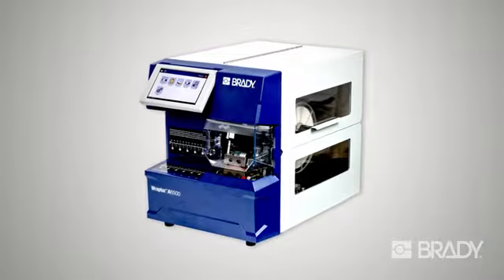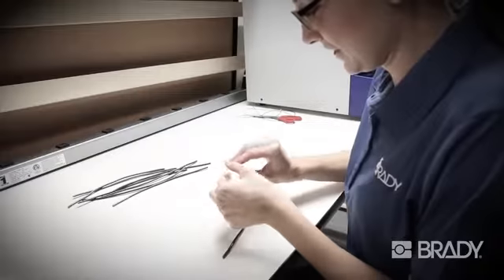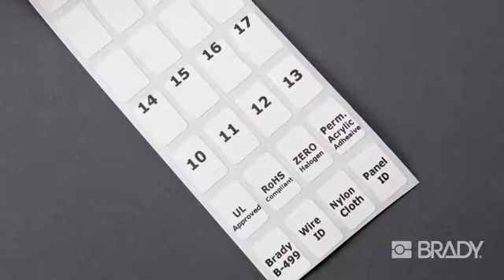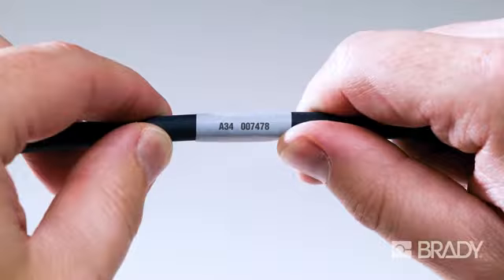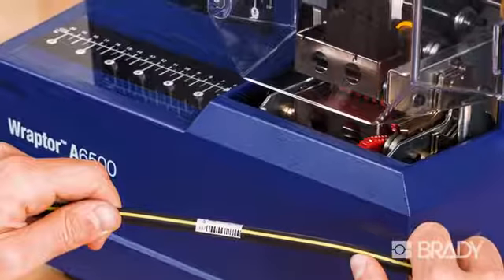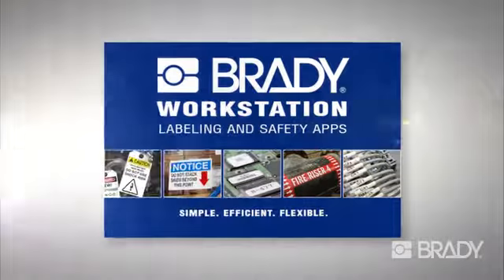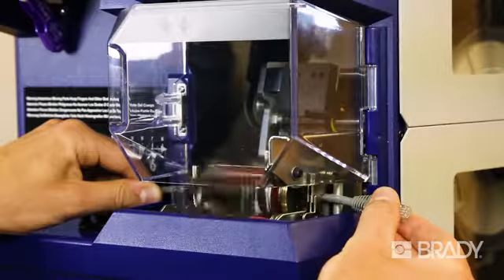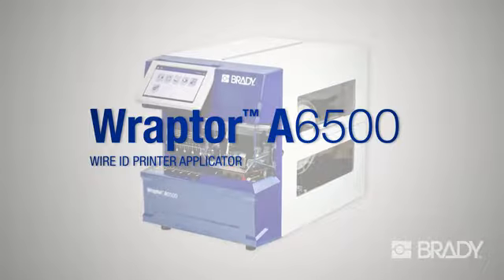Brady Wraptor A6500 Overview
The Wraptor™ A6500 Printer Applicator is a print and apply machine that turns a series of labor-intensive, inefficient tasks into a modern automated process.  Available at Heilind.com.